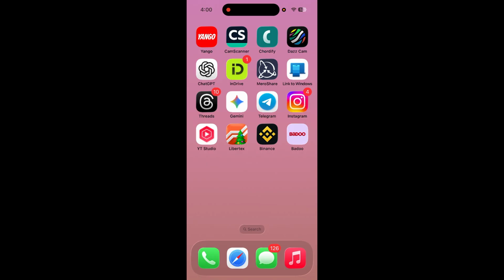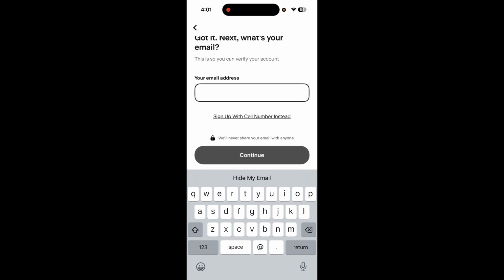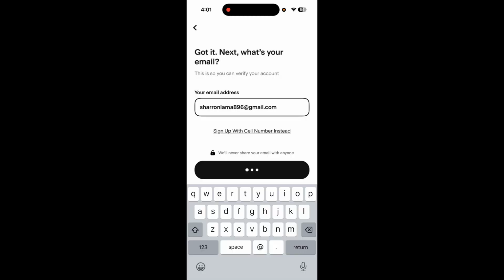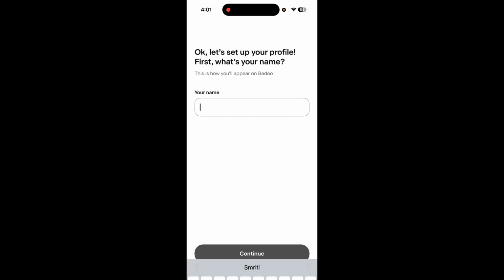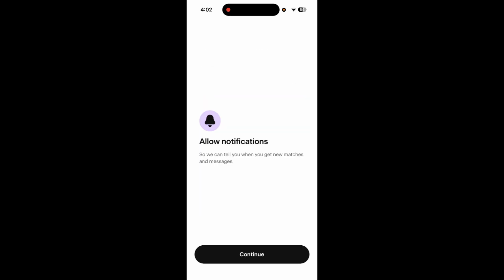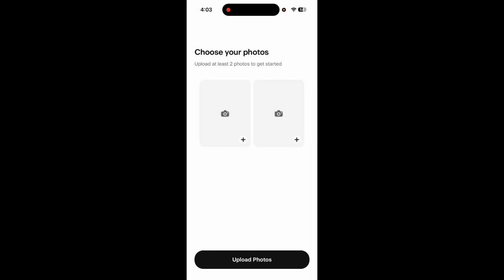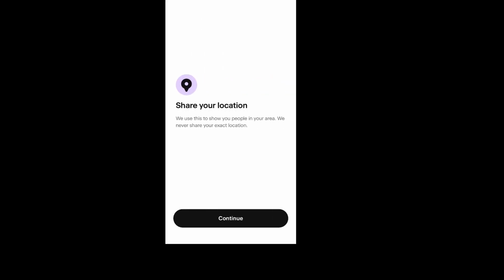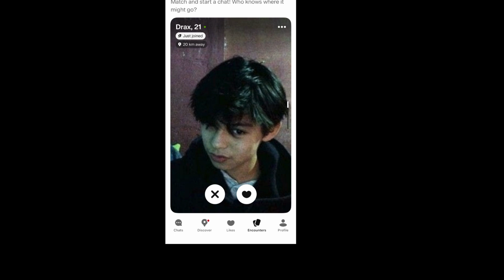How to Create Account in Badoo App 2026?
Learn how to create a new account on the Badoo app step-by-step with this simple sign-up guide.

This tutorial covers downloading the app, entering your details, setting up your profile, and verifying your account—so you can start connecting with new people safely.

📱 Set up your dating profile and explore matches in minutes.
💬 What kind of connections are you looking to make on Badoo?